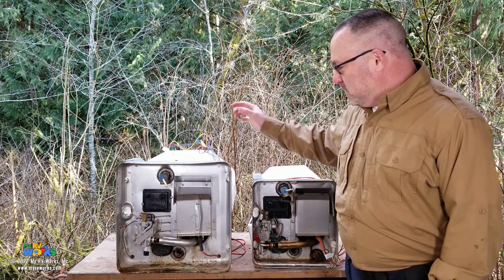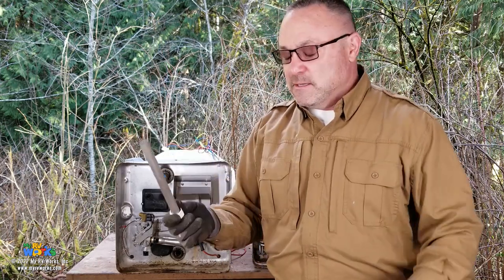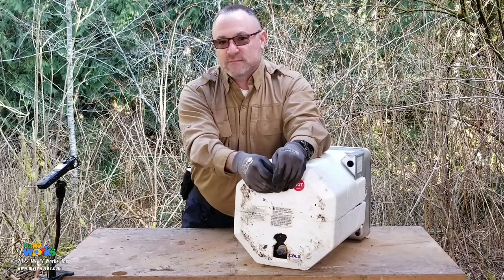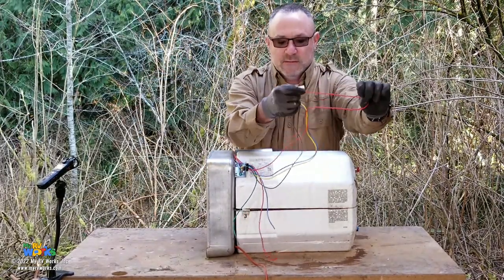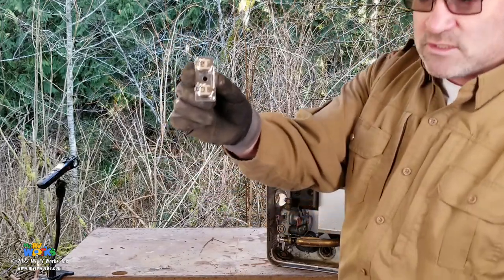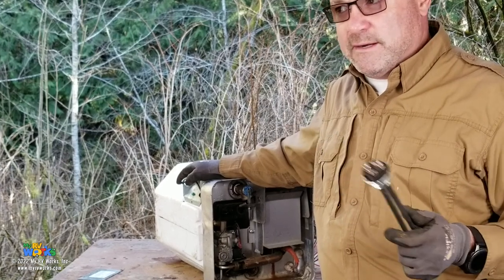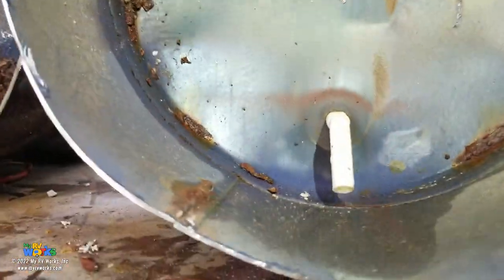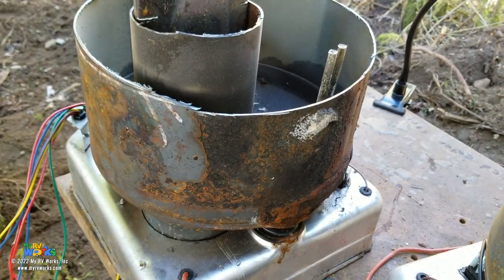Suburban Water Heater Dissection -- My RV Works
My RV Works, Inc. Certified RV Technician, Darren Koepp, gives a detailed overview of a Suburban Water Heater.  He goes through the different aspects of the systems that an RV water heater uses to function and shows you some of the major issues that happen with water heaters when they aren’t maintained on a regular basis.

New tools now available for purchase!